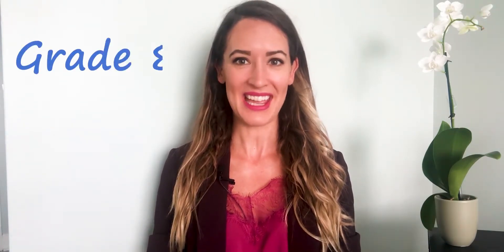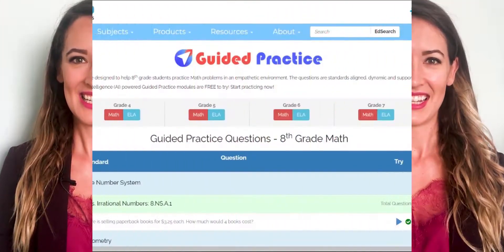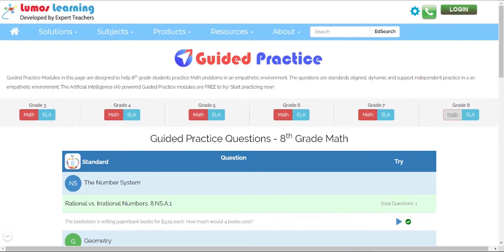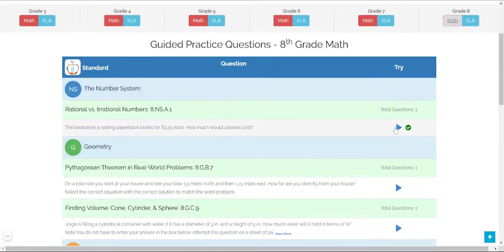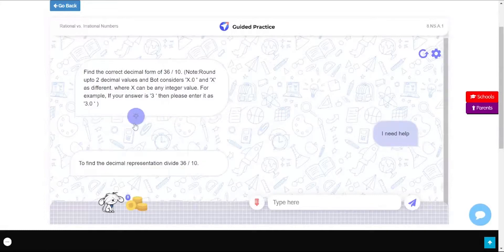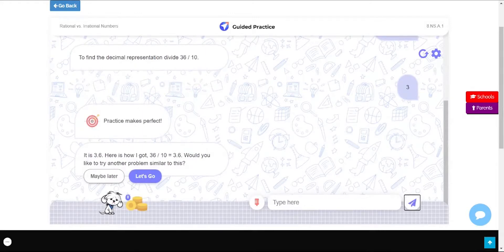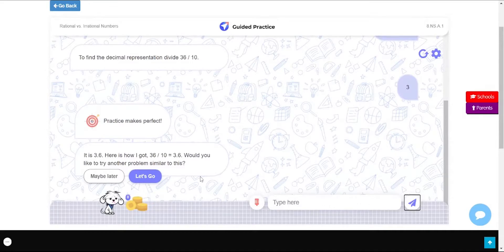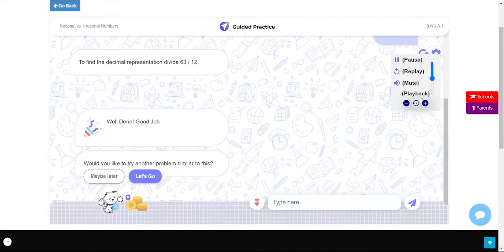Free Guided Practice for Grade 8 Math | Lumos Learning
In this video, Darcy demonstrates How-to use the Lumos Guided Practice to help students in Grade 8 develop a conceptual understanding of Math topics.

The Lumos Guided Practice is an AI-powered conversational system that offers students individualized practice in an empathetic environment.

Like a teacher, it carefully learns from the students' proficiency data and significantly simplifies the users' experience. It also offers lessons that are precisely tailored to the student's unique needs and provides interactive voice and visual aid to motivate and engage learners.